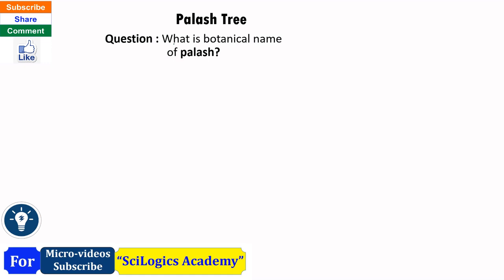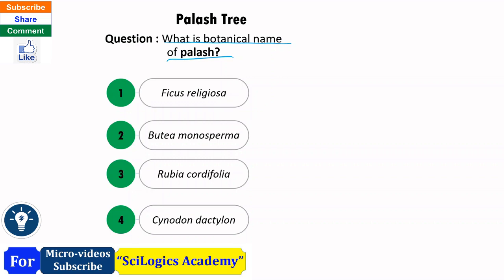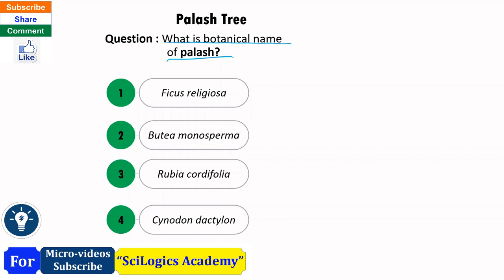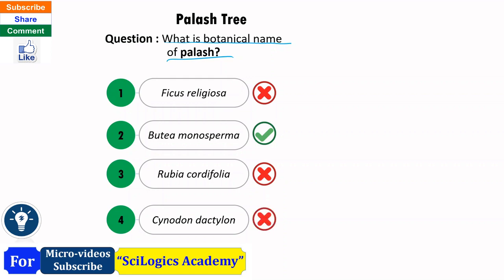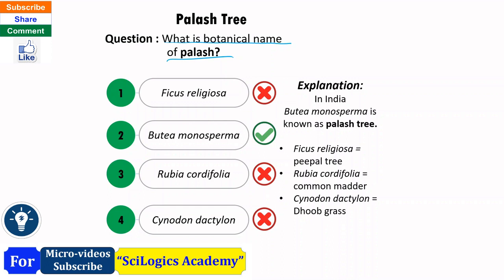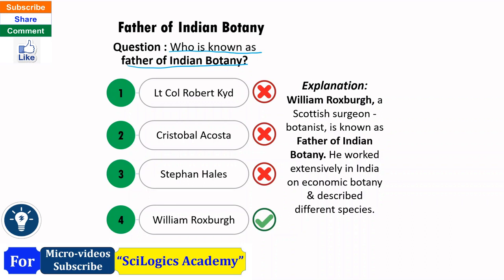Father of Indian Botany | What is Palash Tree? | Father of Indian Phycology | KVS PGT BIOLOGY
In this video, I have talked about Father of Indian Botany and What is Palash Tree? Also, I have talked about the  Father of Indian Phycology This lecture is a part of the Imagica Question Series. This NEETica Quick Explanation Series is being designed to cover important topics for quick revision.
What is the Botanical Name of the Palash Tree?

Questions explained here are :
Who is known asfather of Indian Botany?
What is botanical name of palash?
Who is known asFather of Indian Algology?
Biology MCQ NEET
UPHESC Assistant Professor Vacancy 2022
KVS Biology
PGT Biology

Also Useful for:
Biology
Botany
Zoology
NEET Exam
NCERT Biology

Channel :
StudyClick Vidyapeeth : The Center for Excellence